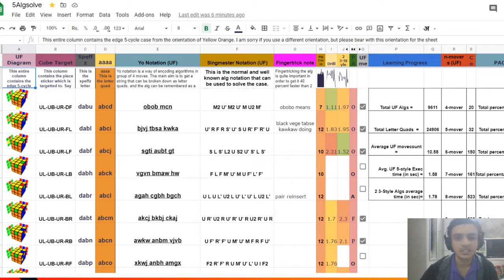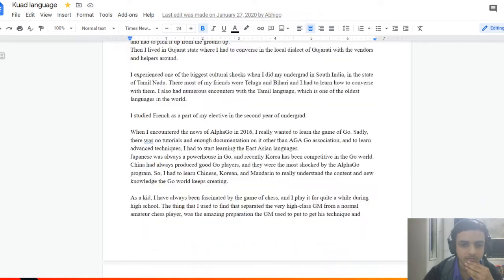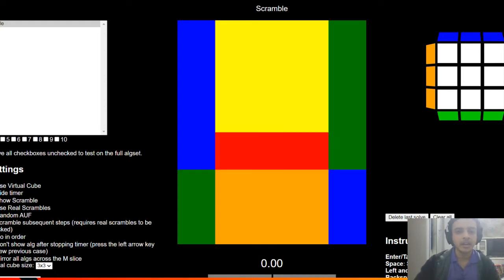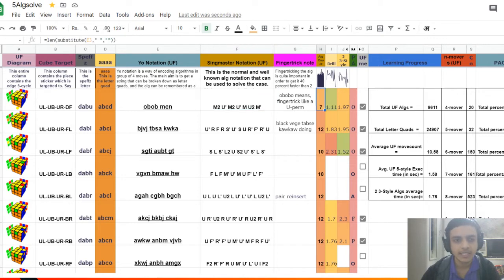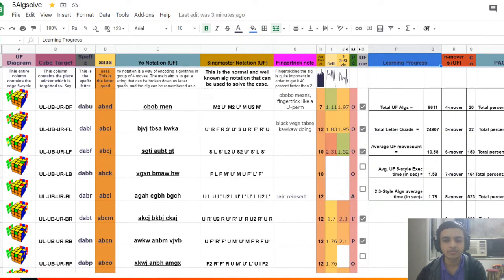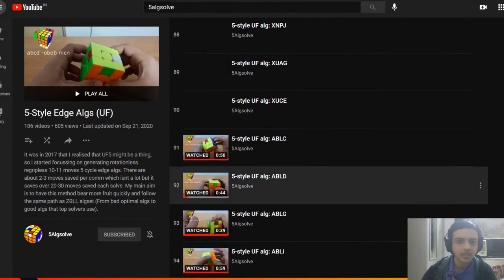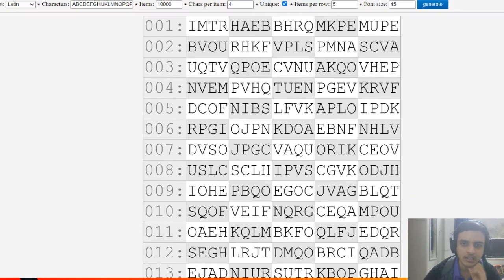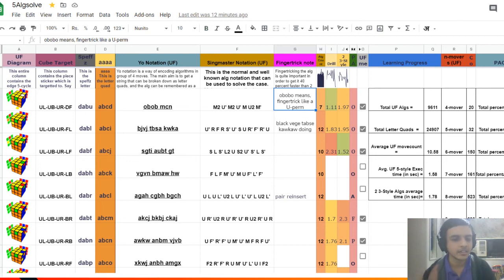UF5 Method, What's it about?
Finally a video on the progress made in 5-style. Long overdue, last video was made over 2 years back, I have made a lot of progress in LQs and UF5 algs since then.

All the stuff that I discuss in the video is linked below!

"An Alg every day keeps noobness away."
                                                                  - Yo

Help me in my endeavor to document and master this algset by supporting/pledging me